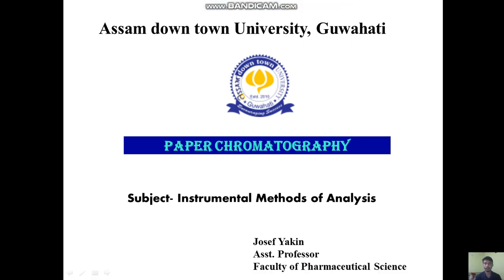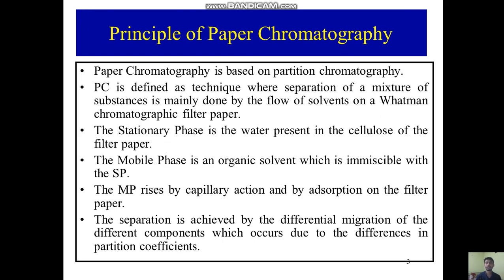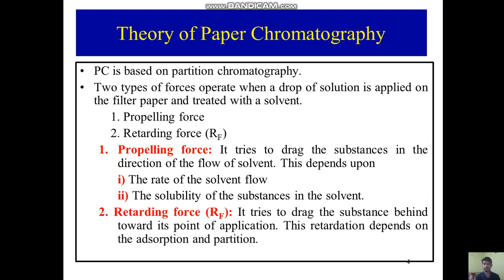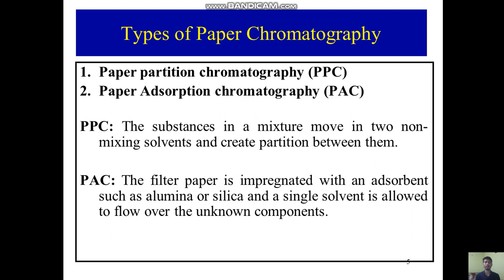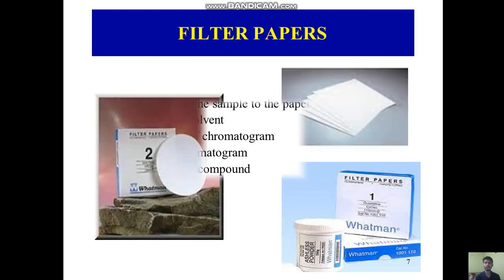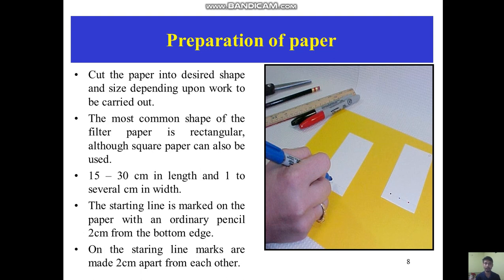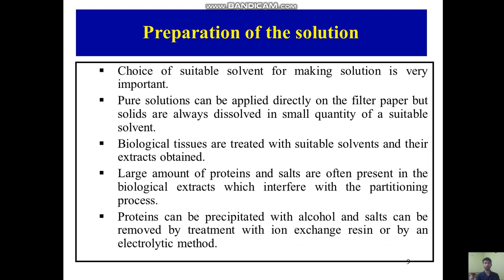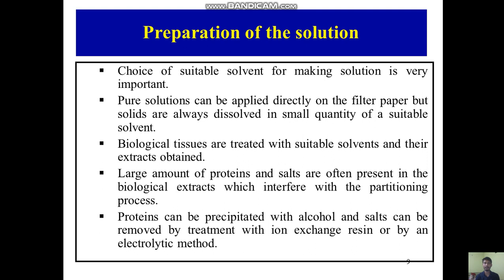Paper chromatography Part 1